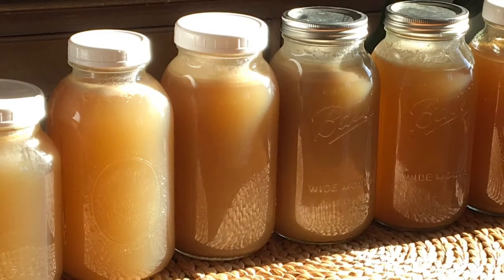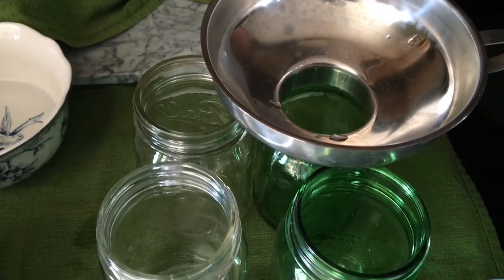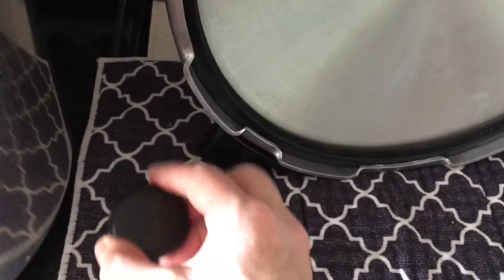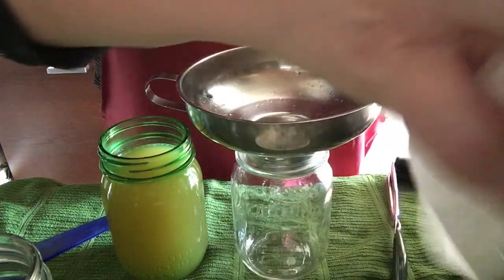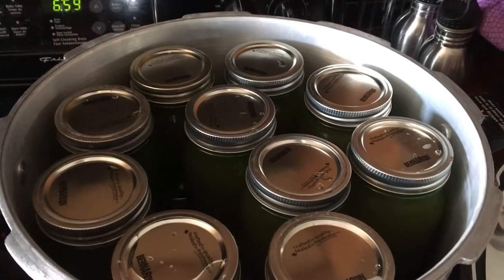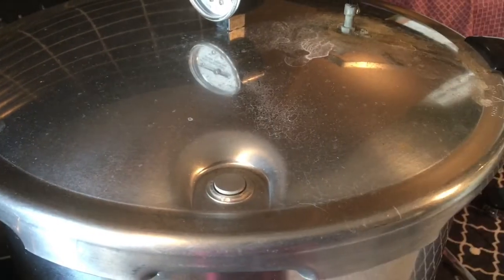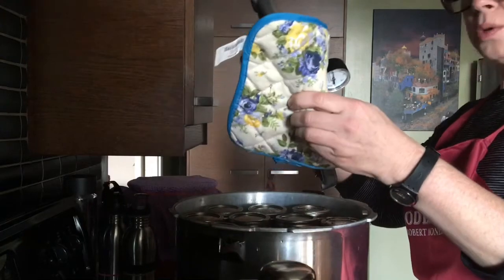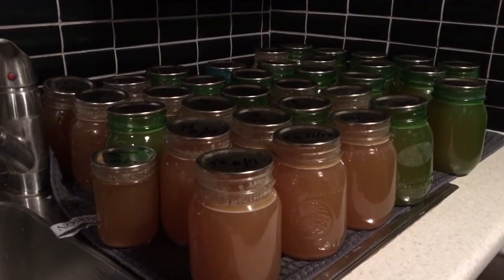Pressure Canning Turkey Broth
Come along while I pressure can turkey broth in my Presto Pressure Canner. All this Turkey Broth came from one carcass that I processed in my Instant Pot.